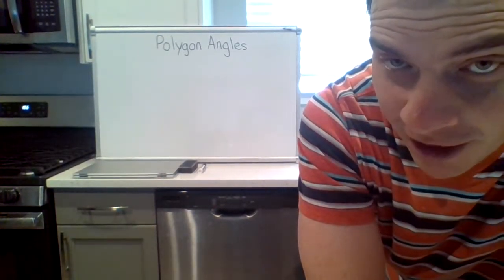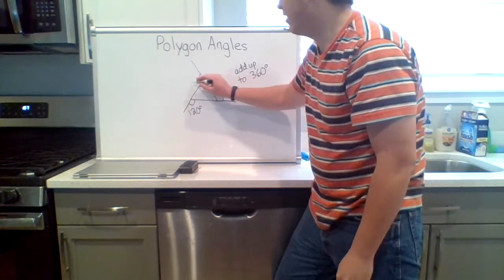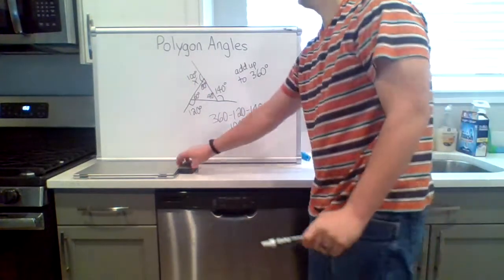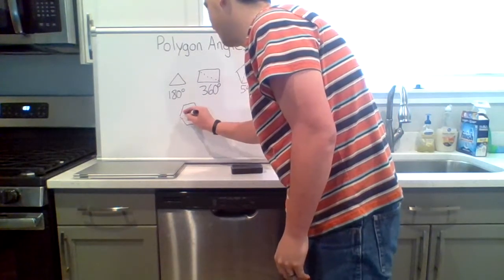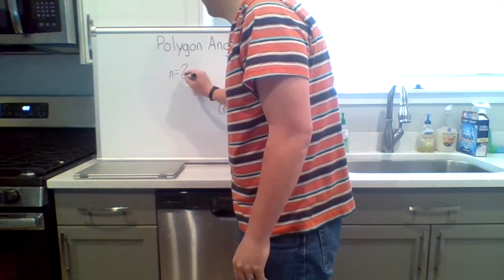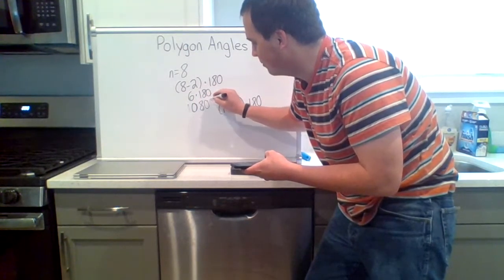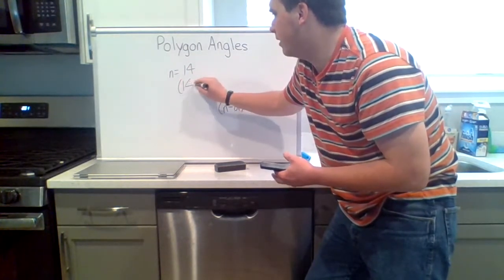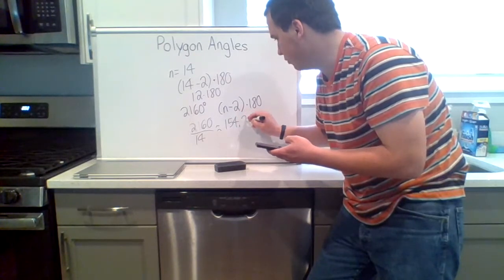8th grade Polygon Angles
Finding exterior and interior angles of polygons.